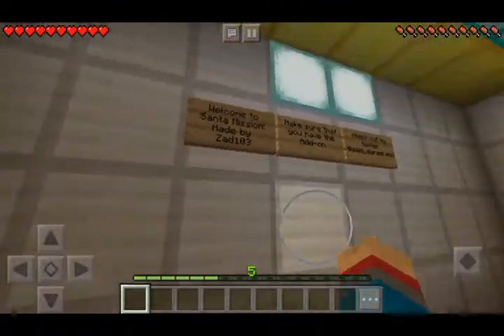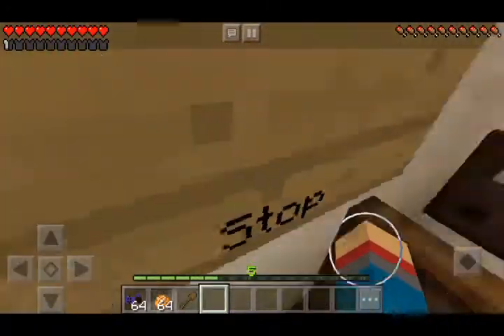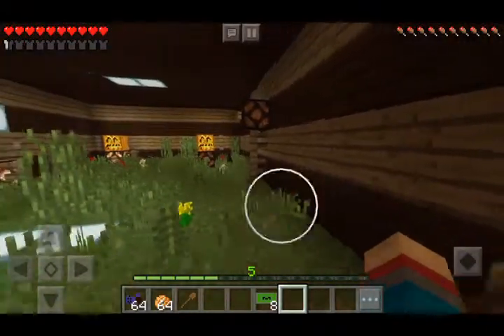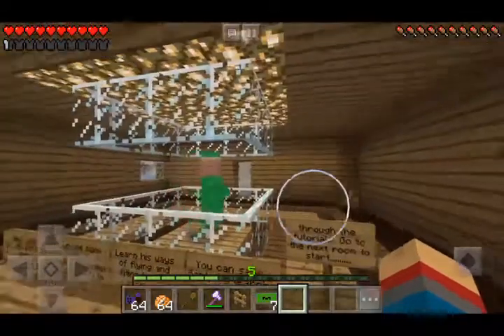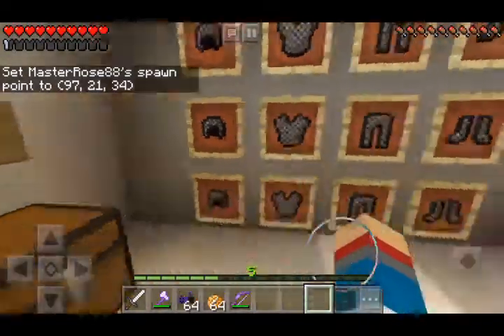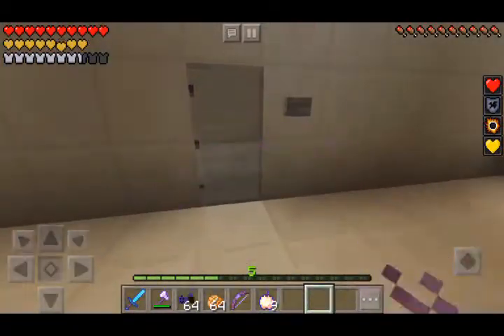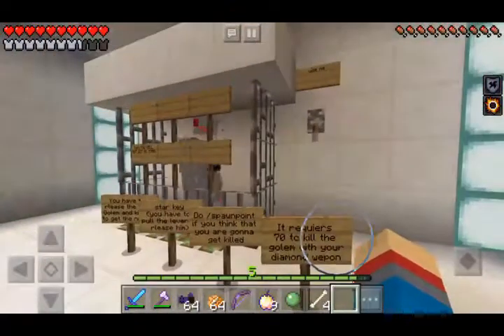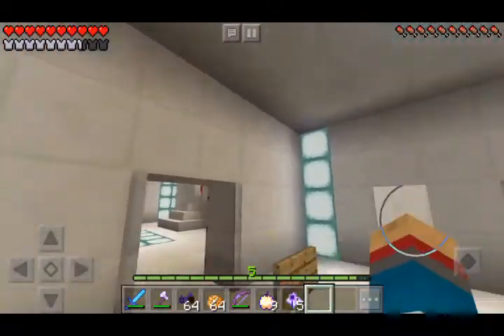Saving Santa?! Santa Mission || Minecraft (PE) Map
I save Santa from evil scientists after I face mob spawning problems and parkour rage.